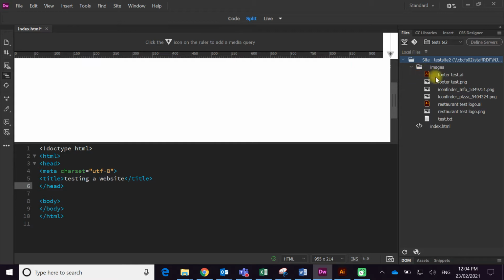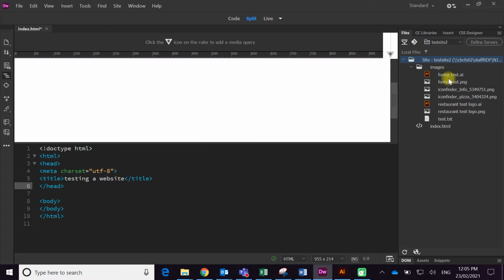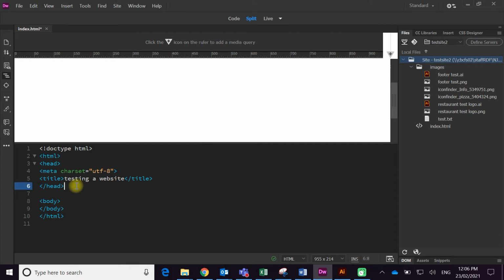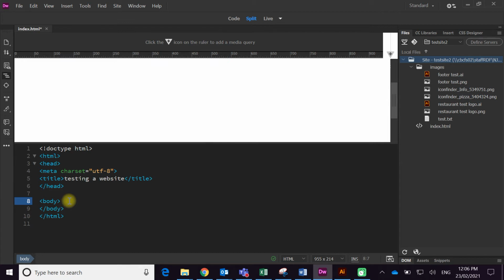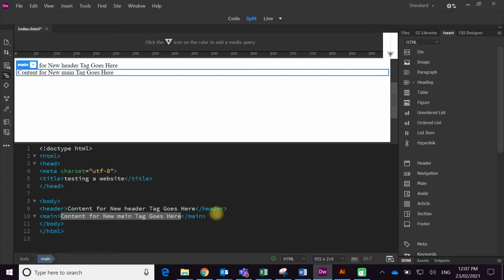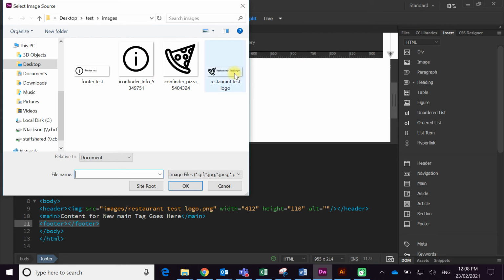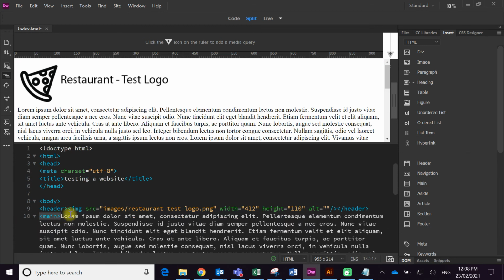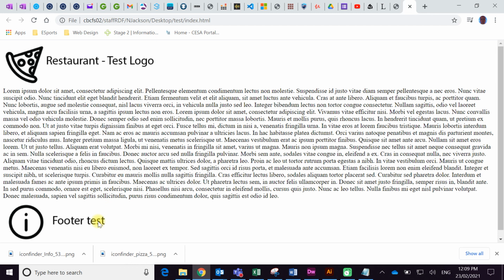2 Setting up the Header Main Footer on a page